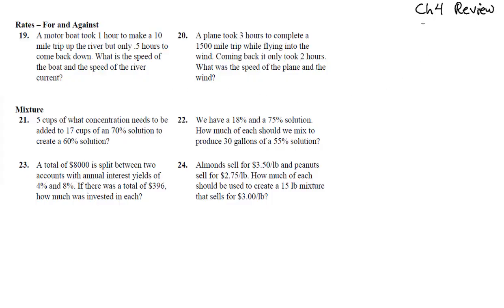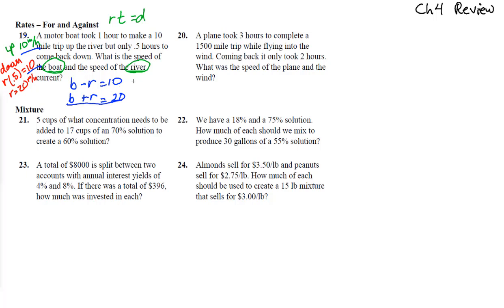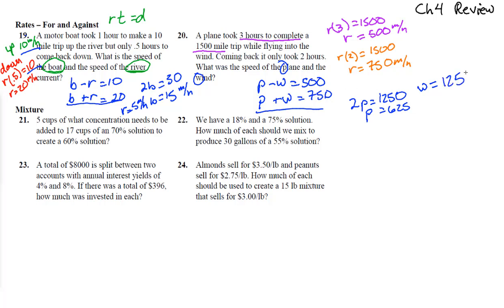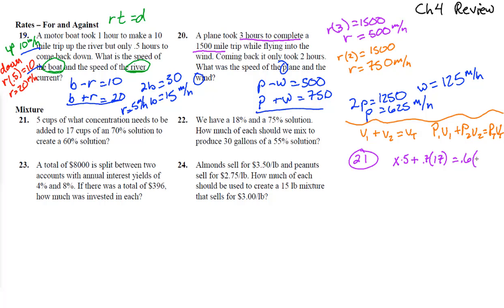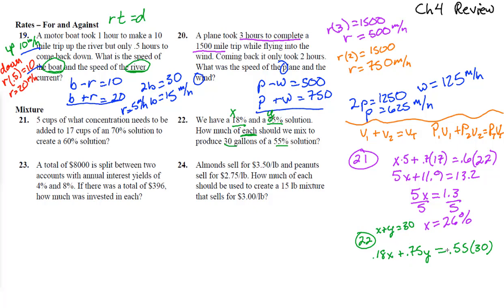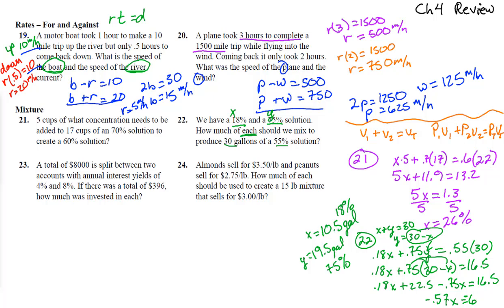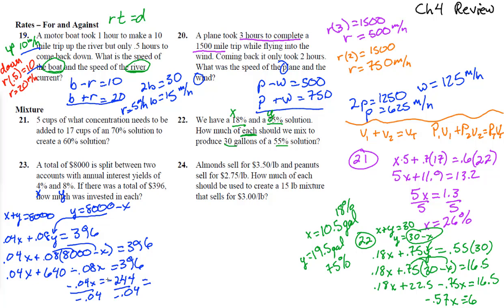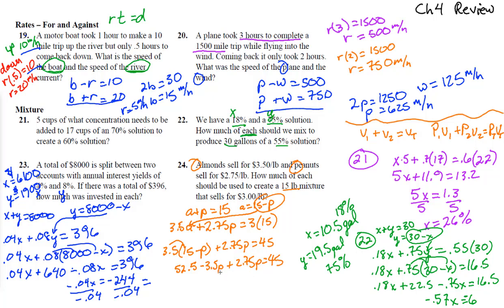101 4Rev Solutions 19-24